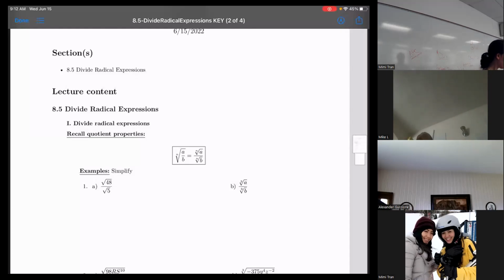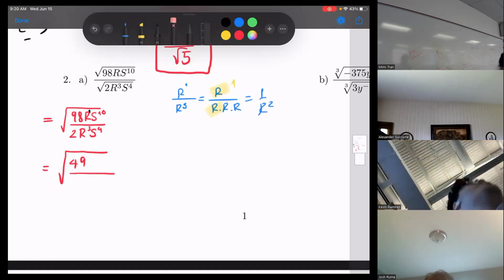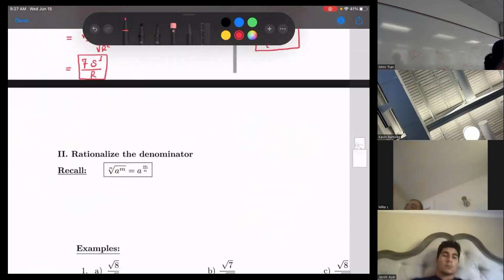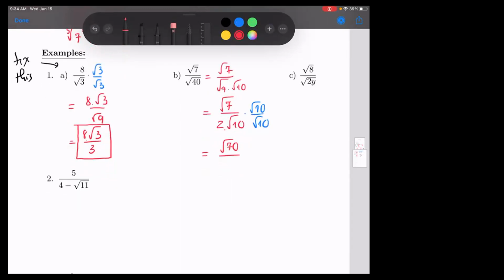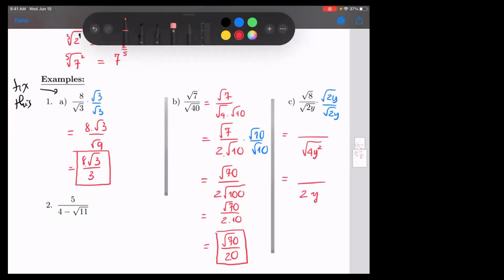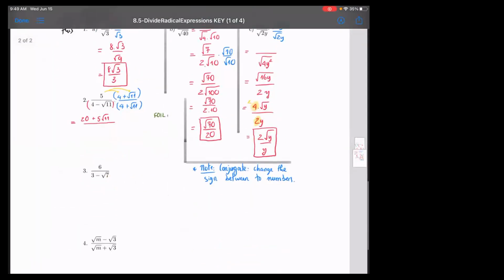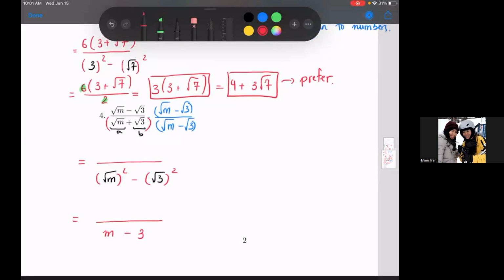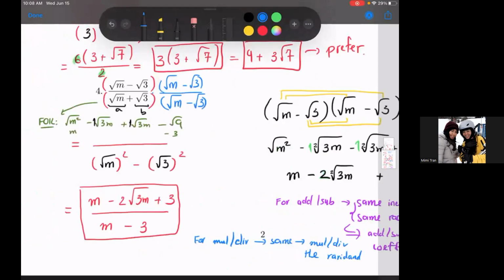Section 8.5 Dividing Radical Expressions (SU2022)